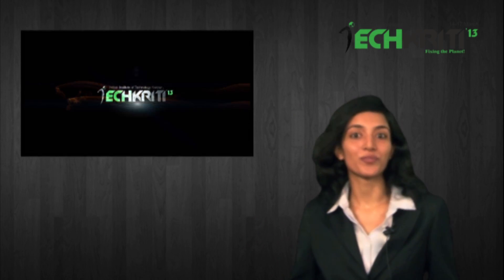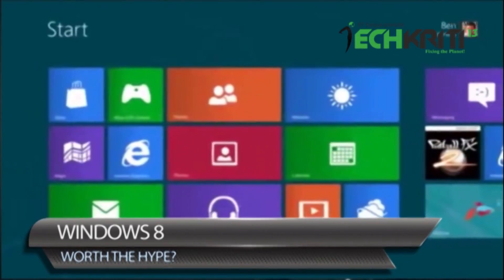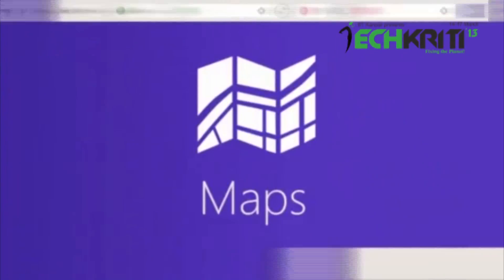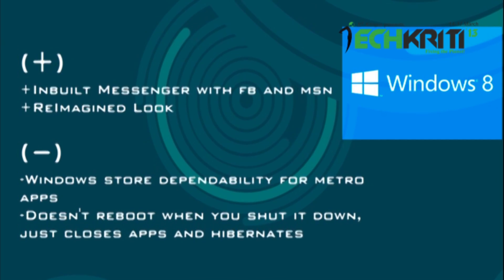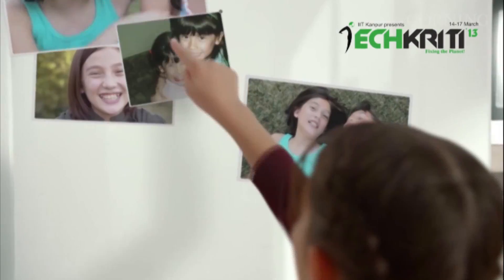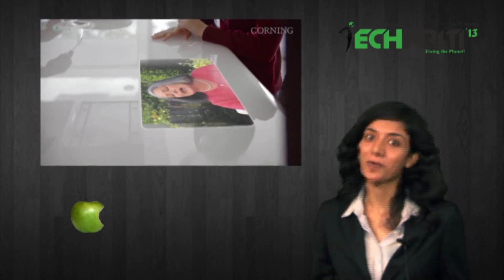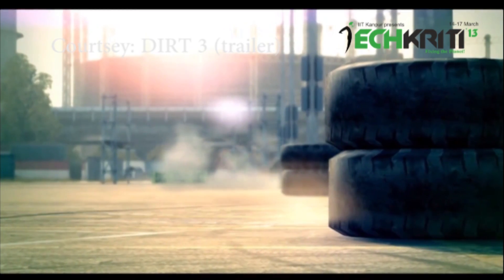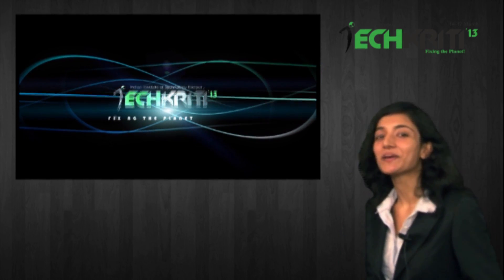Techkriti Vlog 24th Oct.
Techkriti presents you its first Vlog bringing you the latest from the world Techkriti and related technology.
Watch this Vlog about with a review of Windows 8, a take on Corning Inc's series of concept videos and the launch of Techkriti Grand Prix, an all new event.
We would like to apologize for the quality issues. We'd try our best to sort them out the next time.